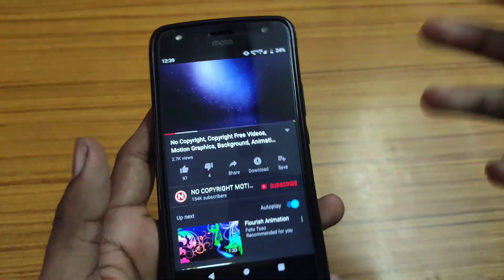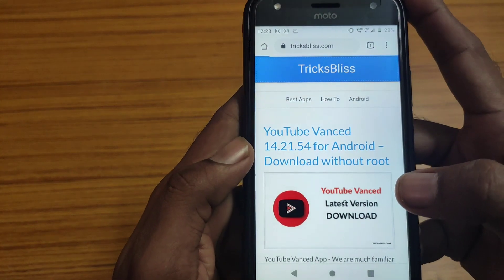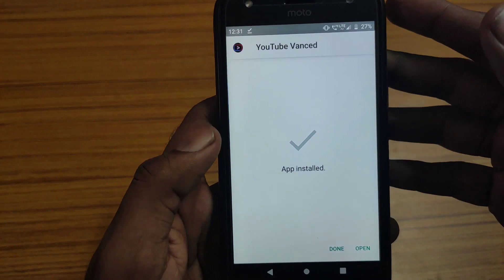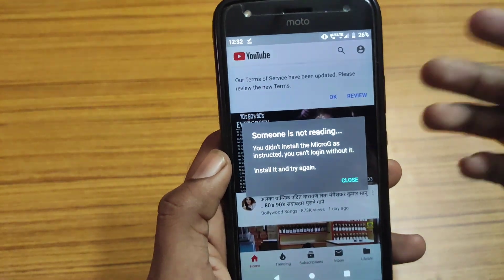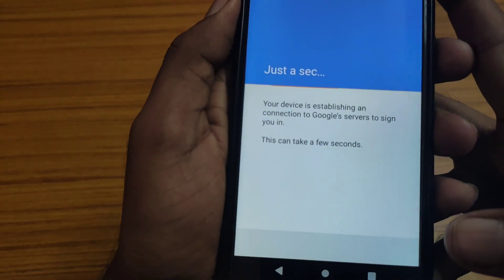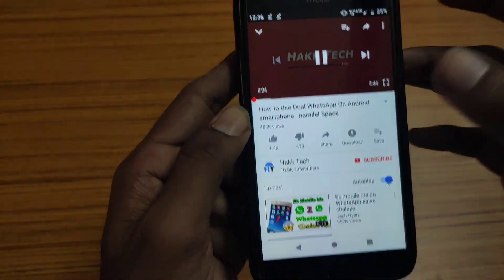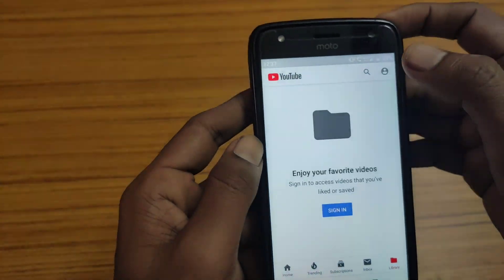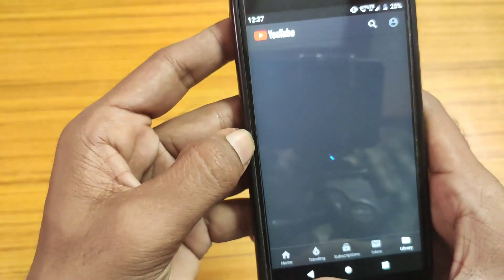How to Watch YouTube Videos in Background and make it as Music Player on Android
We found a new app called YouTube Vanced which brings tons of cool feature and most wanted features of many users that includes playing videos in background of android phone and use it app as music player.
It has tons of awesome features like 4K videos supports, different themes, smooth interface and much more.